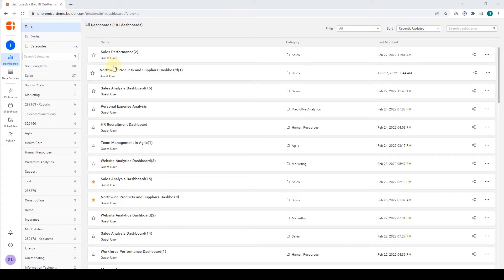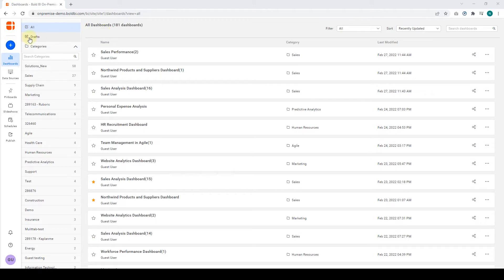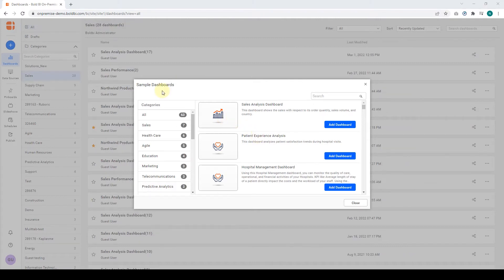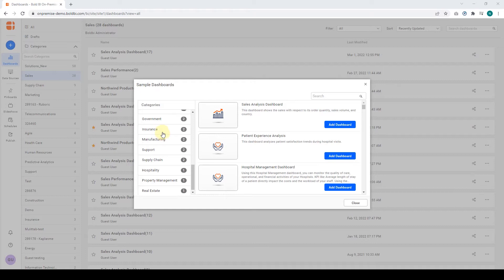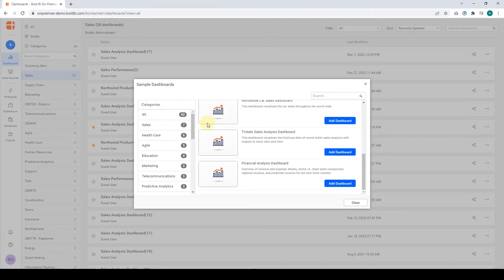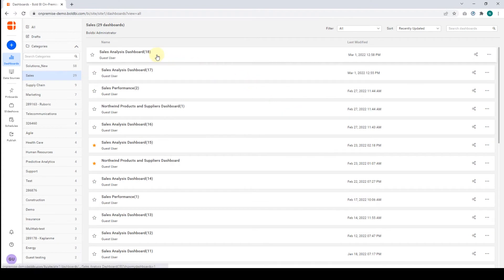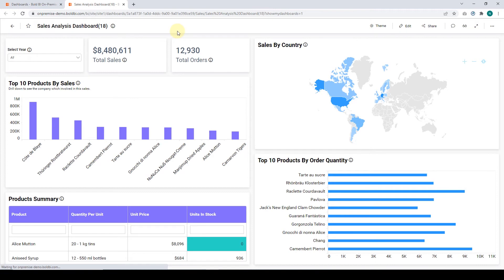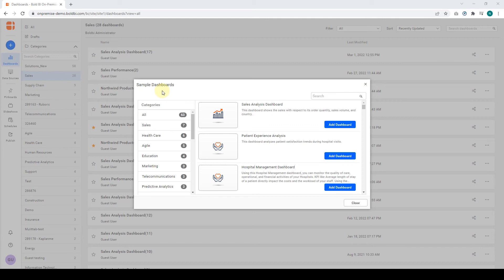How to View Preconfigured Analytics Dashboards on Our Demo Server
Watch this video tutorial product showcase on how to view preconfigured analytics dashboards on the Bold BI demo server.

BOOKMARK DETAILS
[00:01] Introduction
[00:15] Overview of Product Homepage
[00:59] View preconfigured sales dashboard
[01:54] Conclusion

How to Connect to a New Data Source in Bold BI

How to Apply Forecasting in a dashboard chart in Bold BI